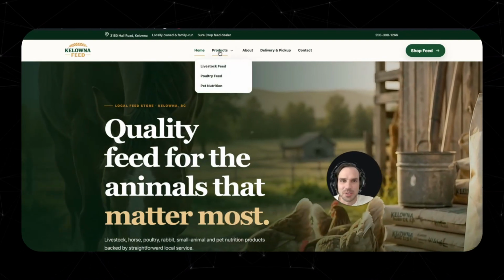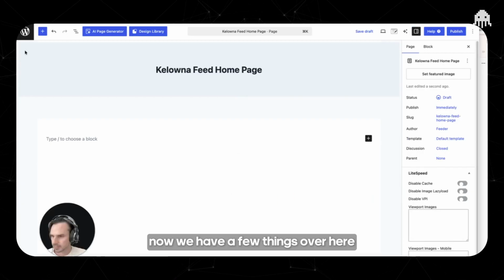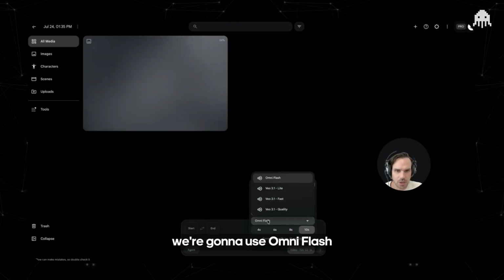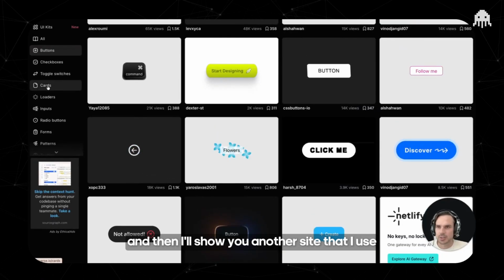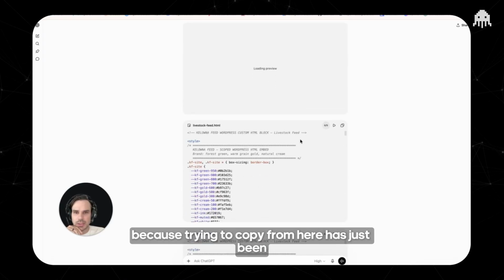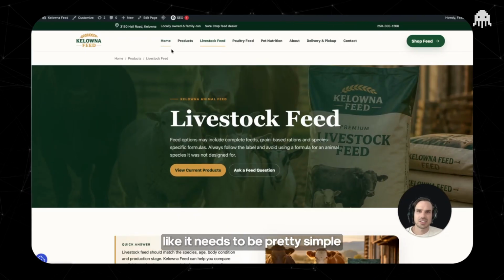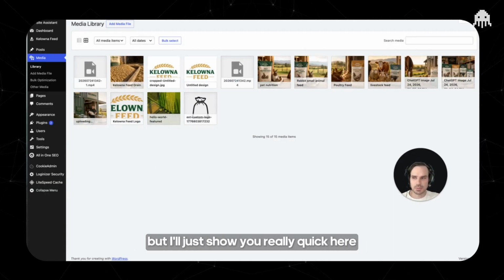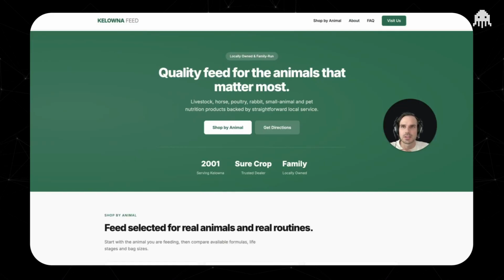How to Build a Full Website with ChatGPT and Deploy It Live In Less Than 1 Hour (Live Build)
Ever wondered if ChatGPT can actually build a real, deployable website? I tested it with this full live build video

In this video, I walk through:
🧠 Building a complete website from scratch using ChatGPT
🎨 Designing it with AI-generated copy and structure
🌍 Deploying it live so anyone can access it on the web

No code experience required. No expensive tools. Just ChatGPT and a few tricks to get your site online in minutes.

You'll learn:
- How to prompt ChatGPT to generate an entire website
- How to structure your requests for clean, working code
- The fastest way to deploy your site live for free

Whether you need a landing page for your business, a portfolio, or a quick MVP — this workflow works.

ABOUT SQUID CIRCLE
We are an AI Automation collective founded by Lowell, Kale, and Marco. We help businesses turn complex AI tools into simple, high-impact growth systems. Our mission is to ensure you stay ahead of the curve through cutting-edge automation and community-driven insights.